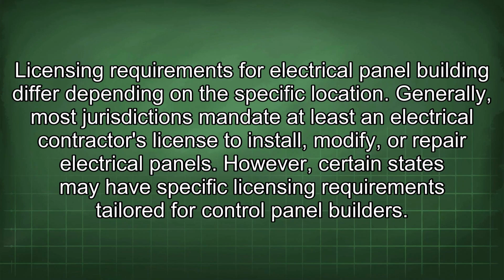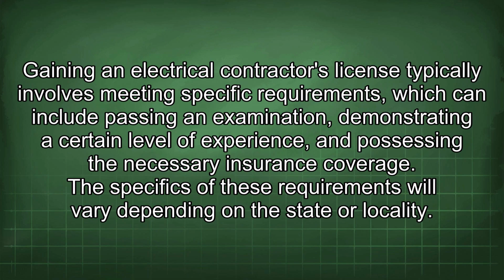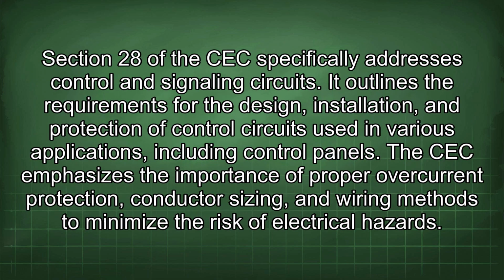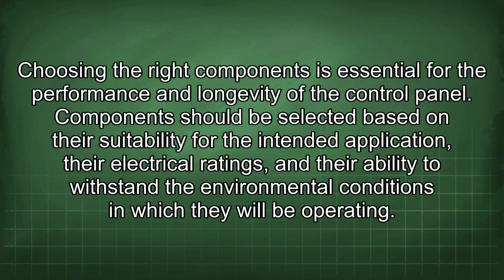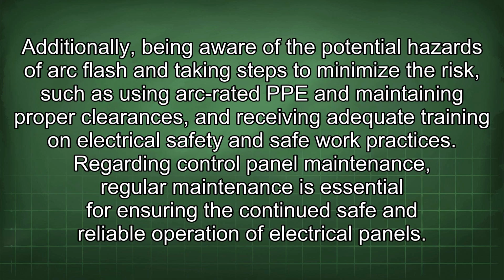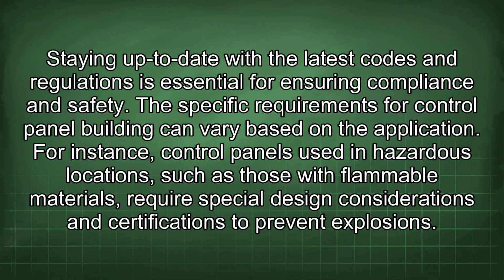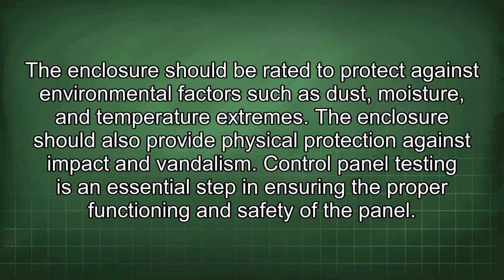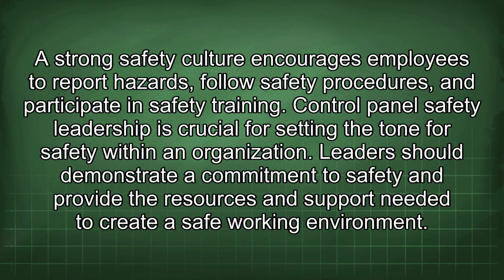Electrical Control Panel Building Licensing Requirements Explained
Understand electrical control panel building licensing. Requirements vary by location. Learn about NEC, CEC, EAWR and other regulations.